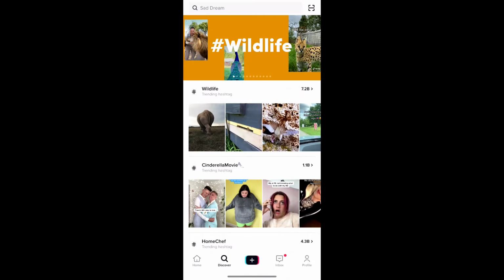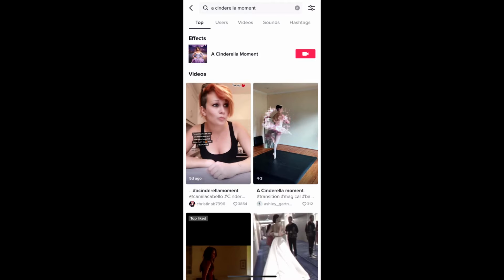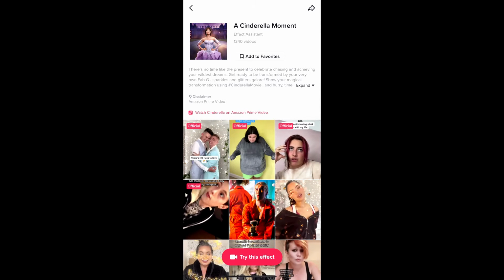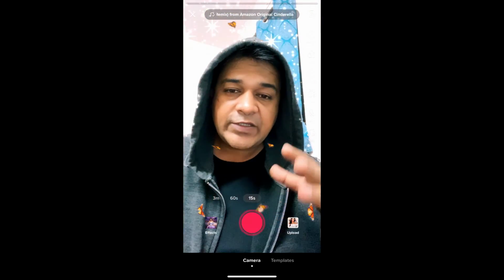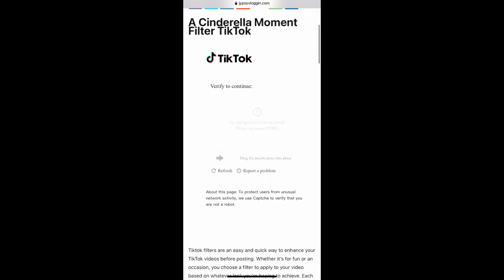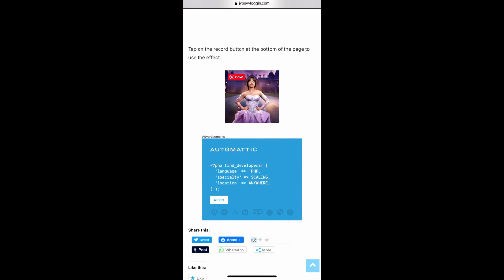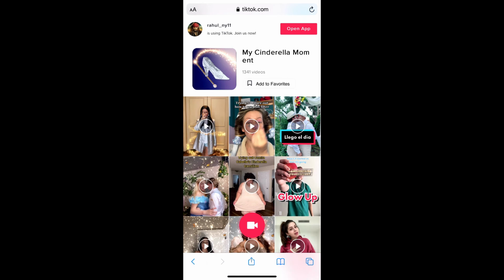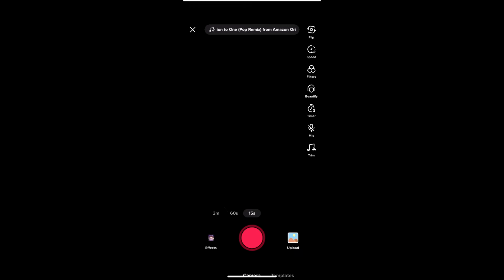How to get the A Cinderella Moment Filter on TikTok